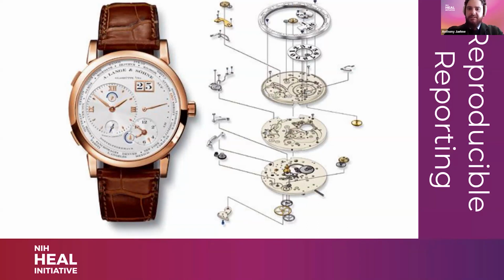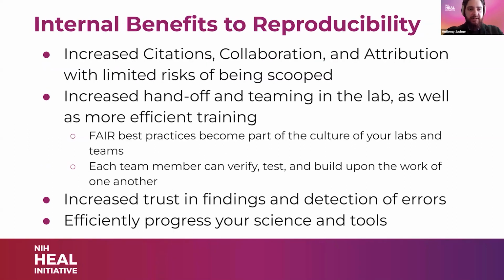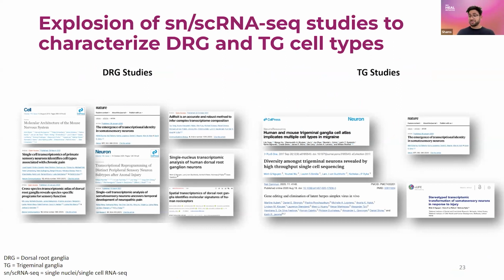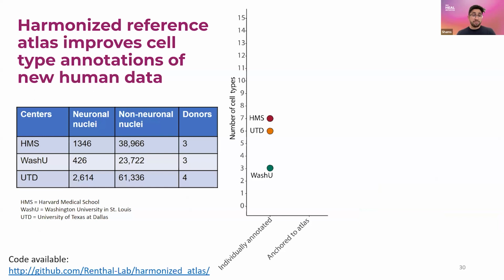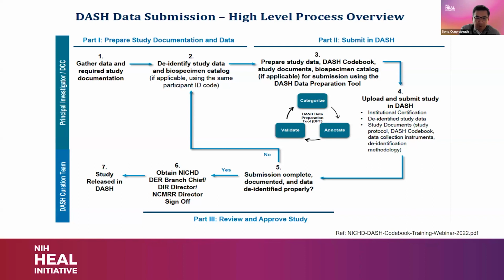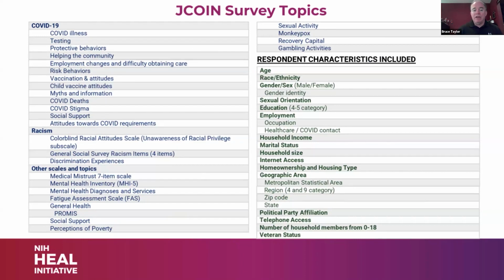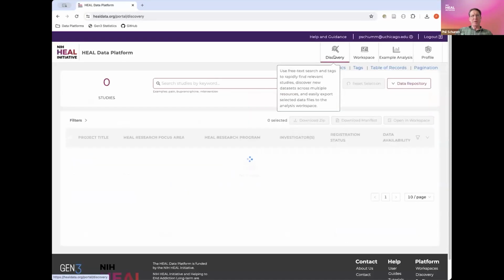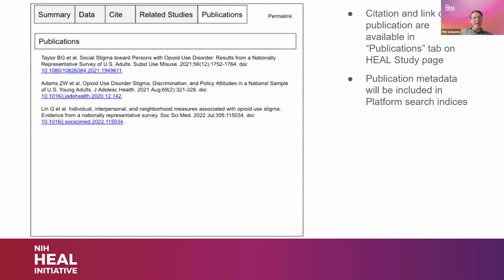FAIR-ly Sharing HEAL Data: Maximizing the Power of Publication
FAIR research publication advances reproducibility and data reuse for collaborative discovery and innovation, which is critical for the NIH HEAL Initiative®’s goal to urgently stem the national pain and opioid use disorder public health crises. In this month’s Fresh FAIR webinar, HEAL Data Ecosystem Program Officer Anthony Juehne will emphasize the importance of FAIR research publication in HEAL, along with best practices and examples of how to package data associated with a publication. The webinar will then feature lightning talks from Drs. Bruce Taylor, Songthip Ounpraseuth, and Shamsuddin “Shams” Bhuiyan highlighting their experiences maximizing the impact of their publications by sharing data. Phil Schumm will follow with a demo of the HEAL Data Platform. Participants will also learn about relevant resources available to HEAL investigators. The webinar will conclude with a live Question and Answer session featuring presenters, as well as Dr. Brian Smith.